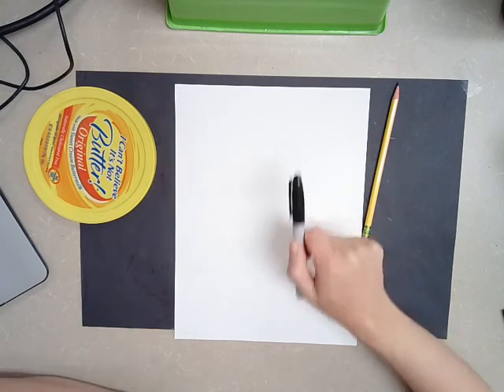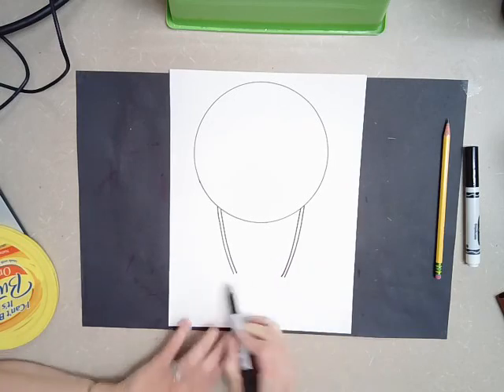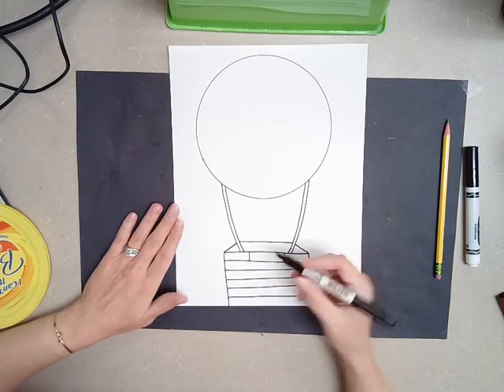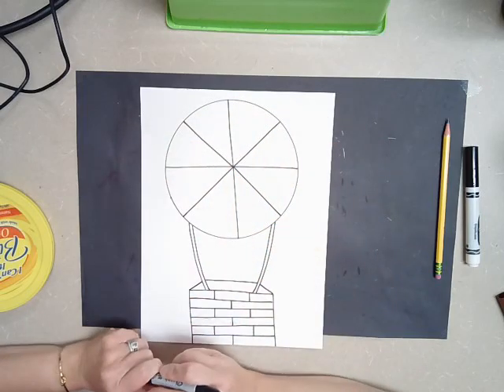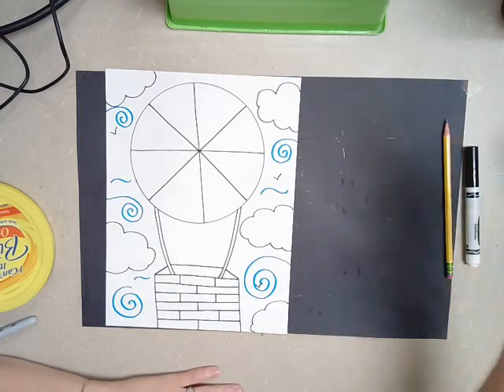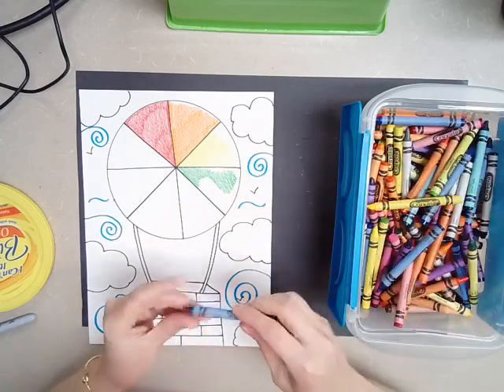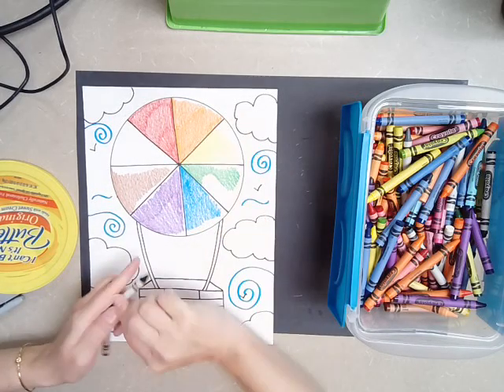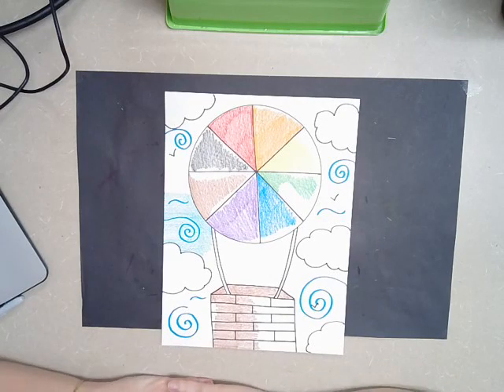2nd Grade Color Wheel- Hot Air Balloon